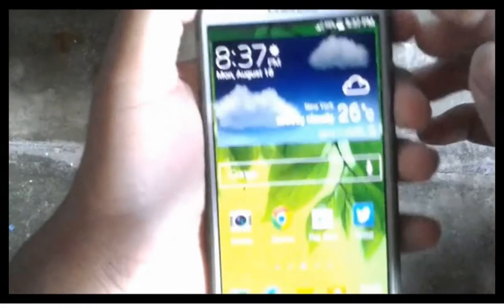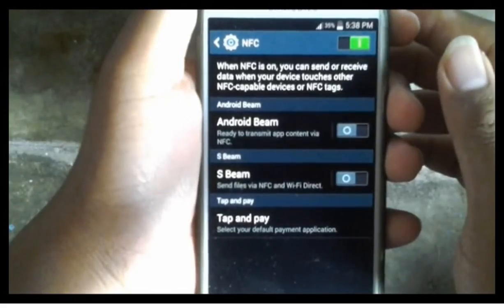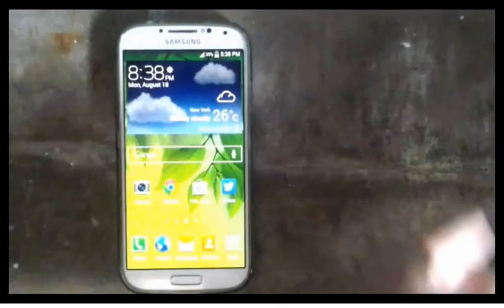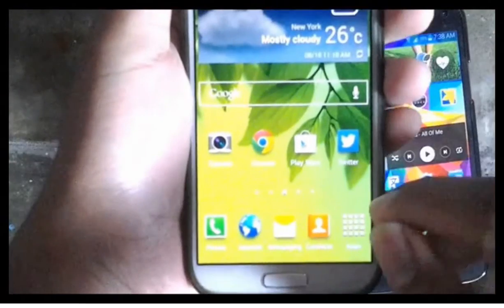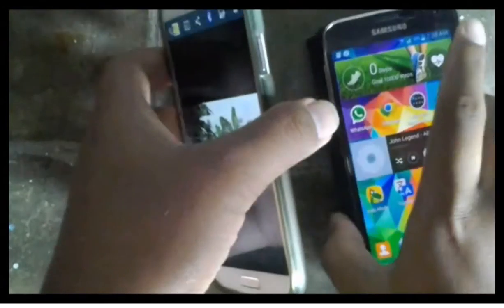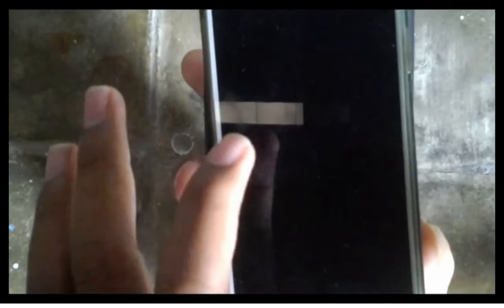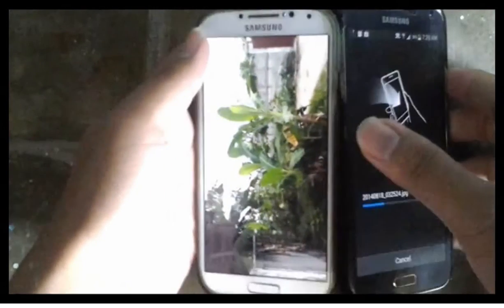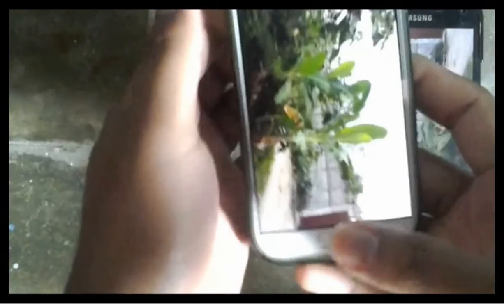Samsung Galaxy S4 : How to use NFC (Android Kitkat)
This video show How to use NFC on Samsung Galaxy S4